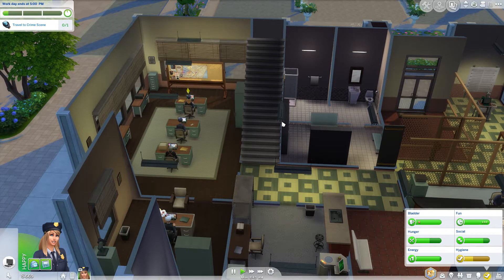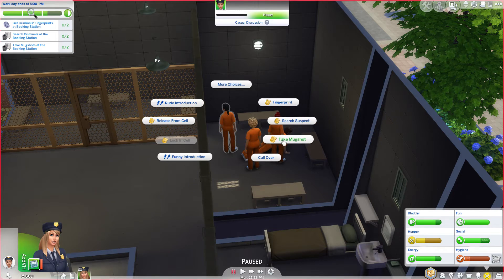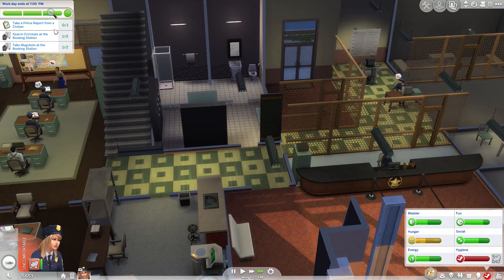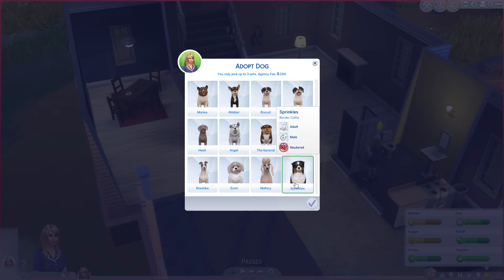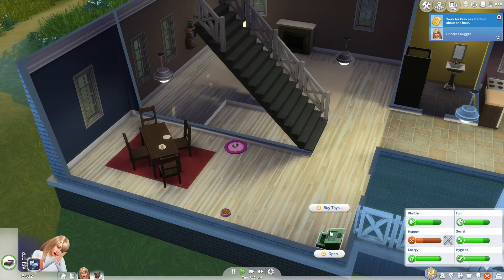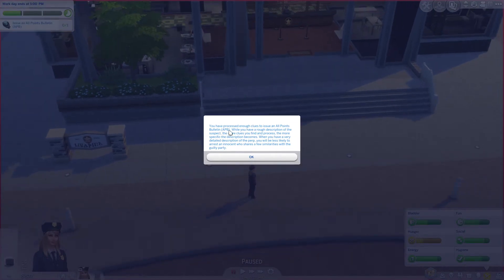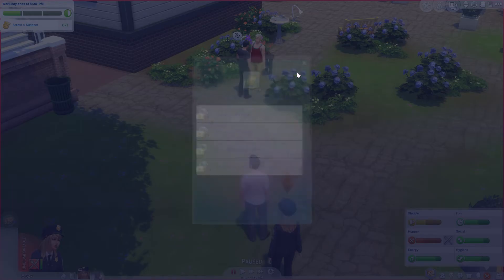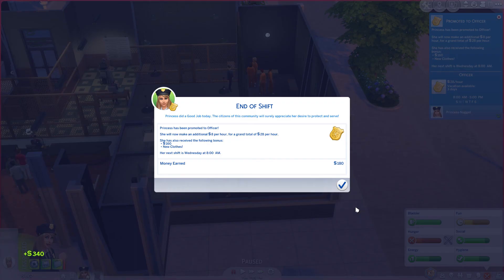Duchess the Dog Sims 4 #2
We follow Princess to work and she adopts a dog.